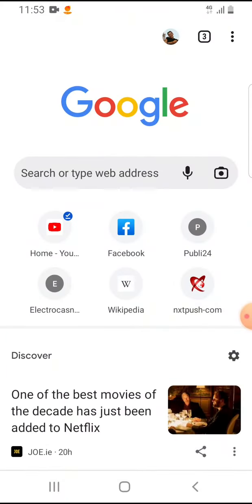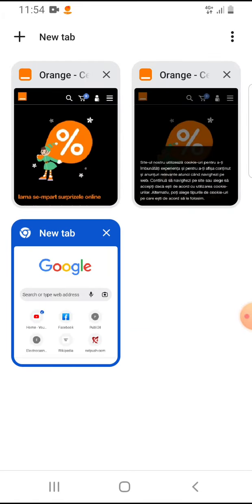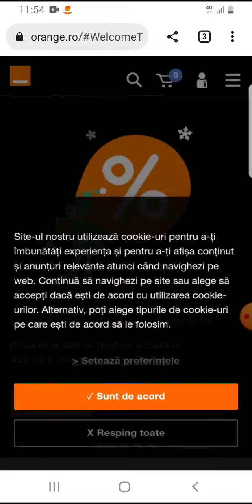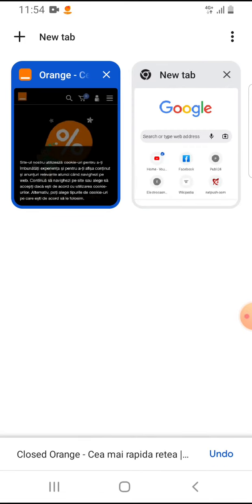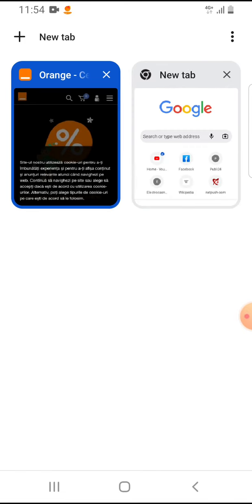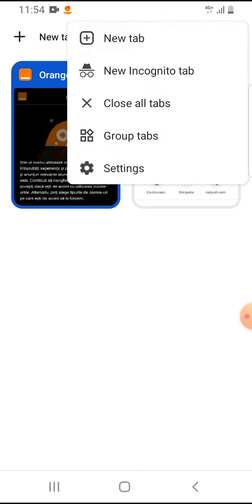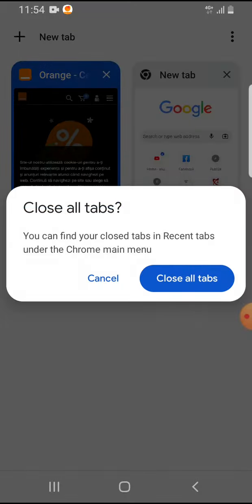How to close your opened tabs in Google Chrome?